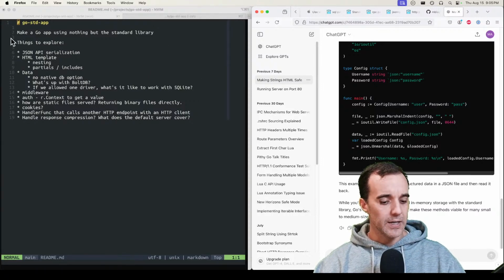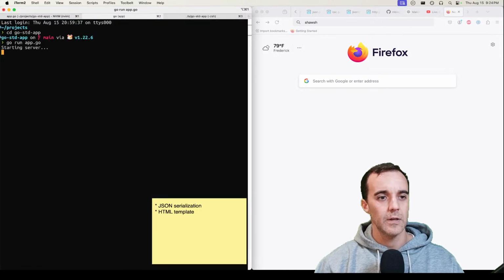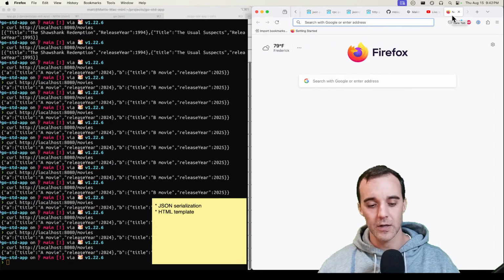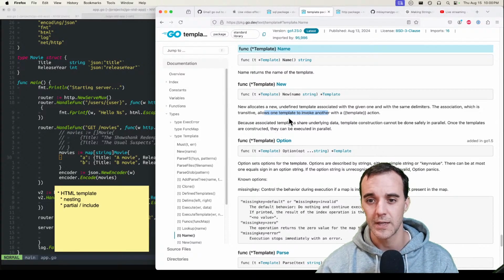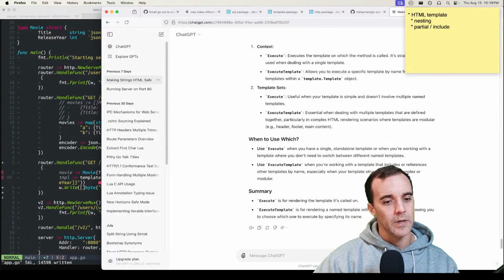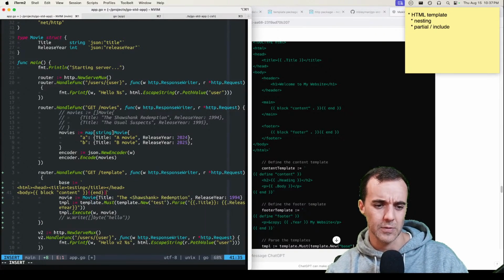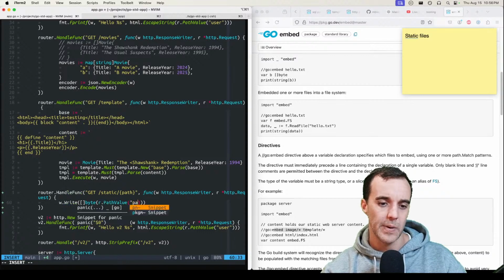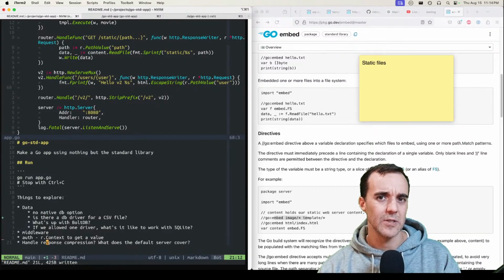More Go Standard Library - Building SaaS #198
In this episode, we continued the break from JourneyInbox to look through more of the Go standard library. In this session, we explored JSON serialization, Go template support, and embedding of static files for easy access.

00:00 JSON serialization with the encoding/json package
45:29 HTML templating with the html/template package
1:38:53 Static files with the embed package